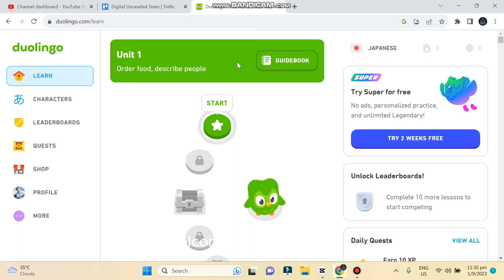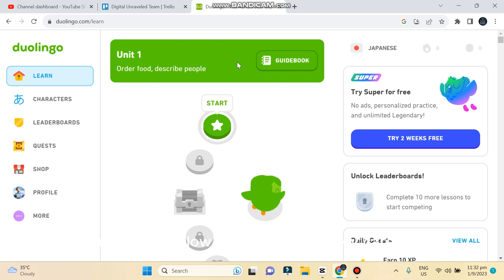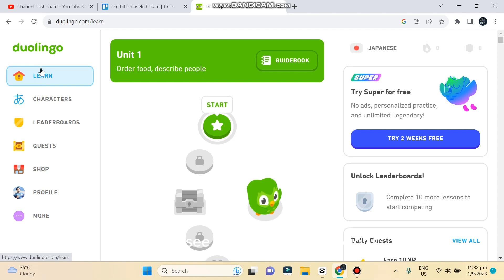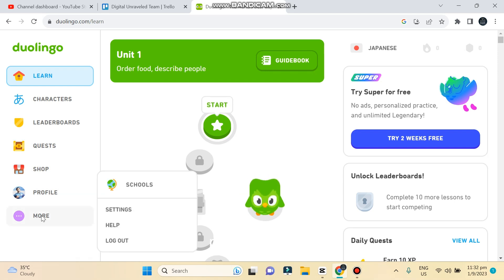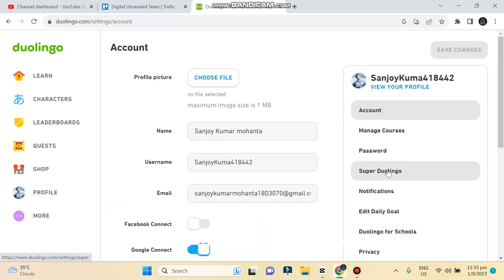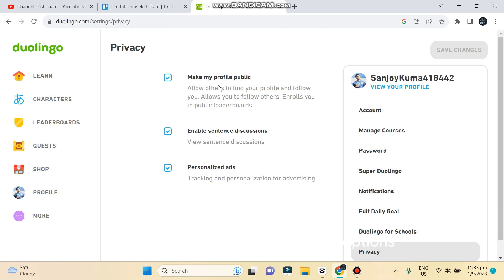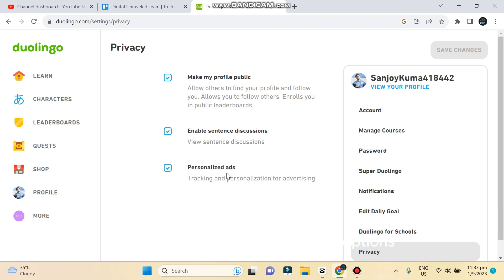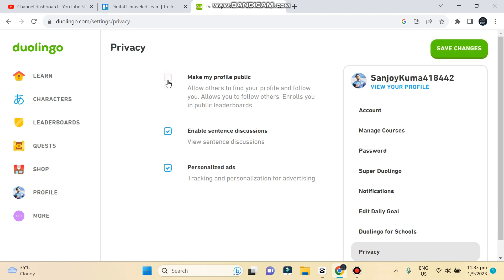How To Make Duolingo Account Public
Learn How To Make Duolingo Account Public